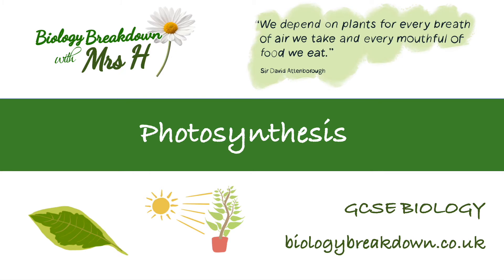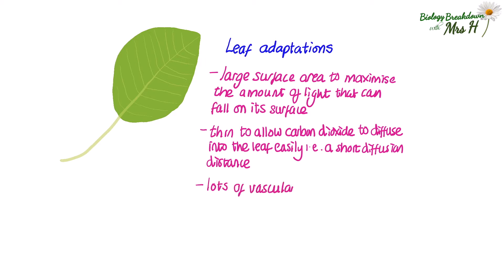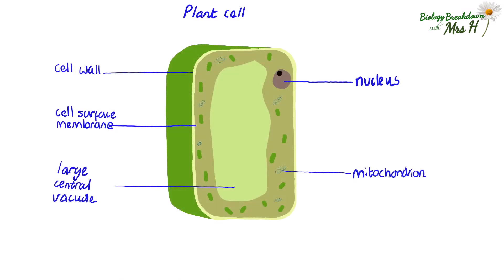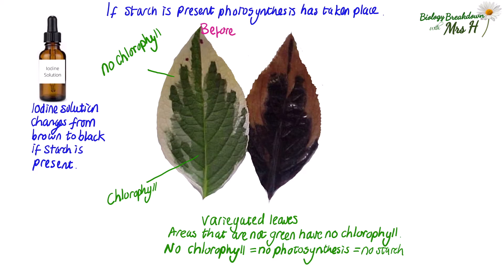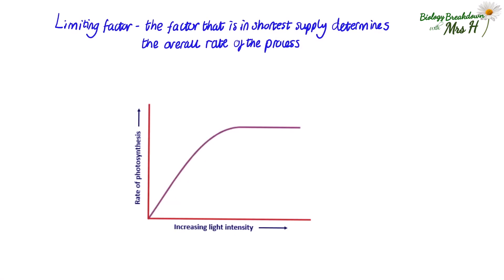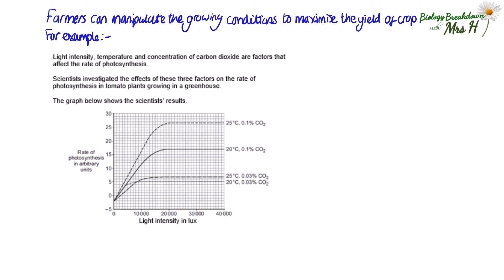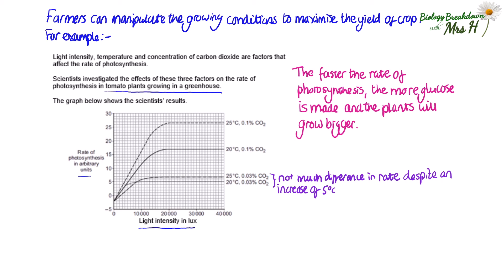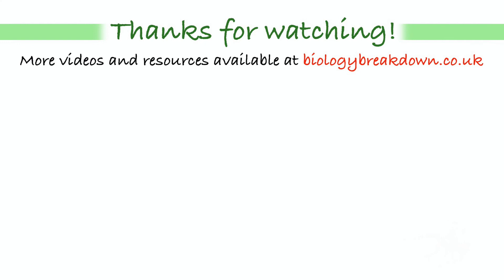Photosynthesis with exam questions- GCSE Biology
This video takes you through the whole topic area of photosynthesis with some practice exam questions along the way, finishing off with an application question at the end.

We'll cover the following:
- the word and chemical equation
- how the leaf is adapted for efficient photosynthesis
- how the reactants reach the photosynthesising areas of the plant
- what happens to the glucose that is made
- how to interpret leaf starch testing results
- variegated leaves
- what are limiting factors
- how farmers can grow better crop yields based on the understanding of limiting factors.

For more GCSE and A-Level content visit biologybreakdown.co.uk where you will find detailed workpacks with consolidation, knowledge recall and application questions and answers.